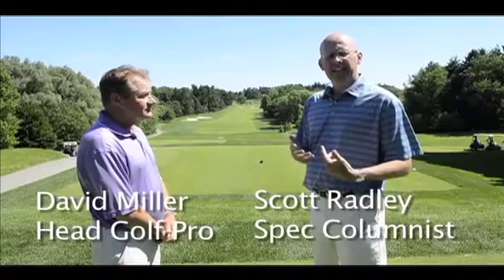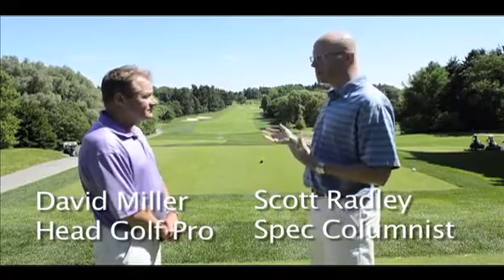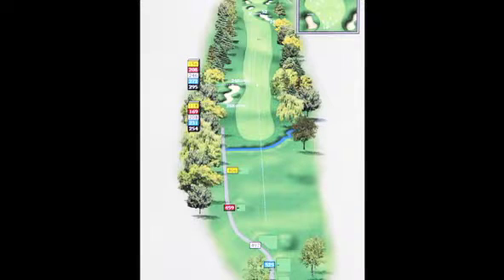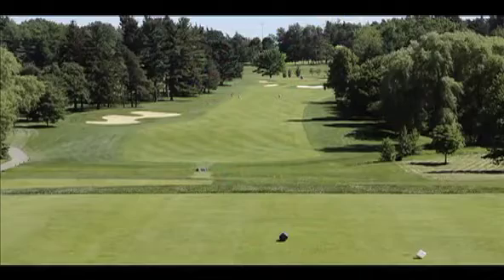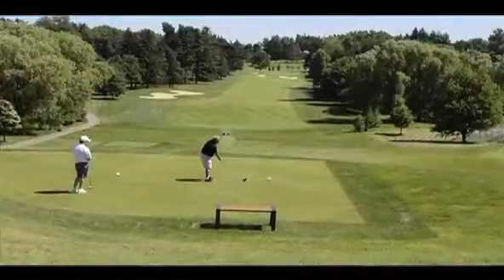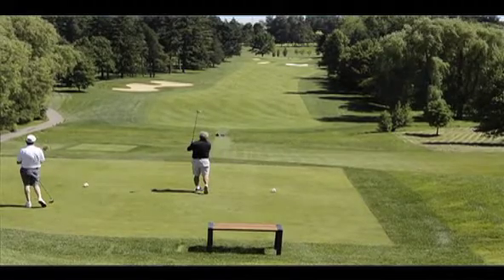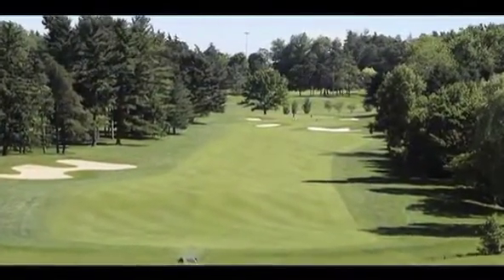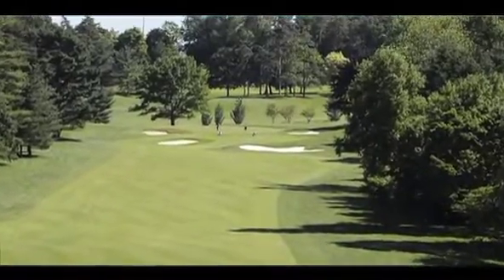The Seventeenth Hole - Hamilton Golf and Country Club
2012 Canadian Open - Hole 17
Thespec.com's Scott Radly asked Hamilton Golf and Country Club head pro David Miller to break down the course and offer some tips about how the pros should play each hole and what they should be avoiding.

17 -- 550 yards, par 5

The shortest hole is followed by the longest. The big hitters will be thinking birdie and maybe even eagle here. It's straight and wide open except for a bunker on the left that shouldn't come into play. A second shot to the back of the sloping green will feed the ball back toward the hole.
* This was the easiest hole in 2003 when the field made 217 birdies, 13 eagles and 214 pars. Only 29 over pars were registered.